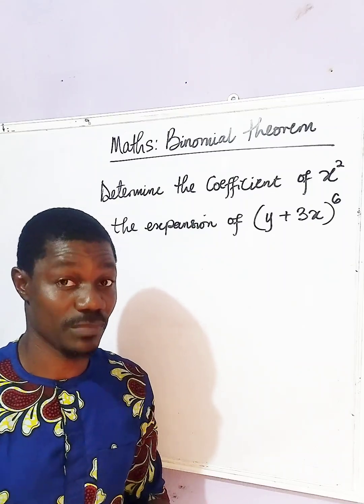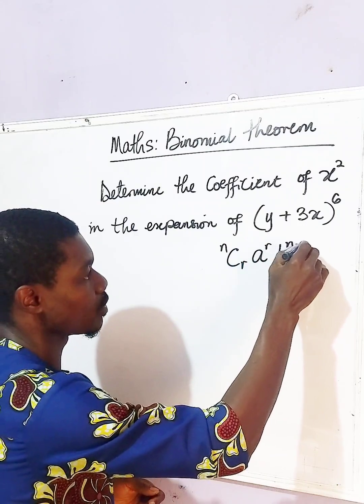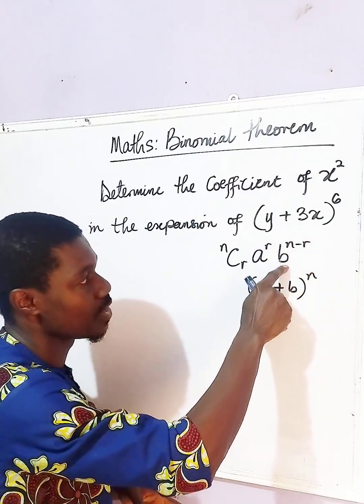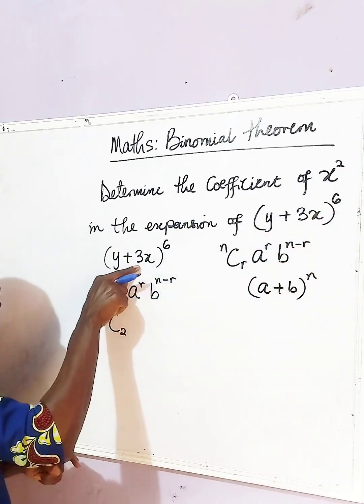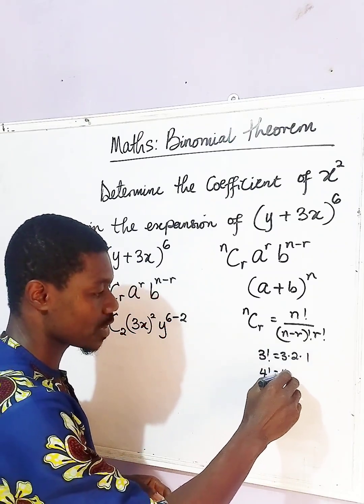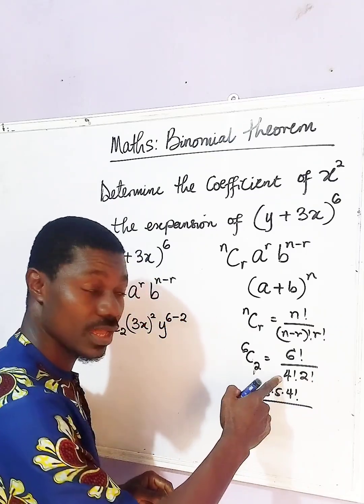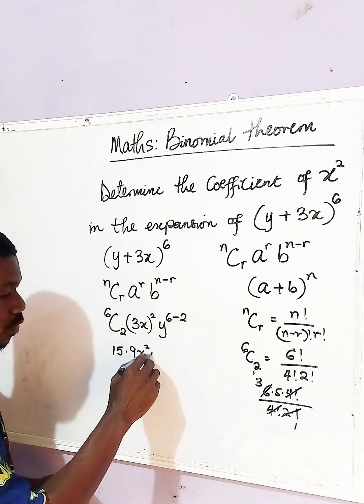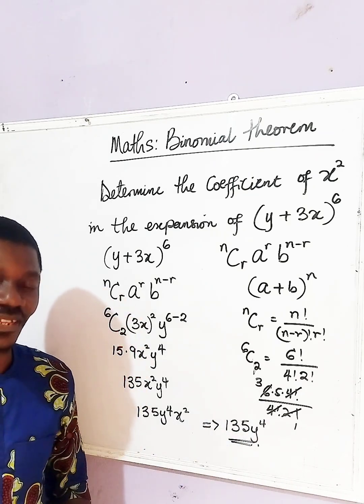Using the Binomial General Formula